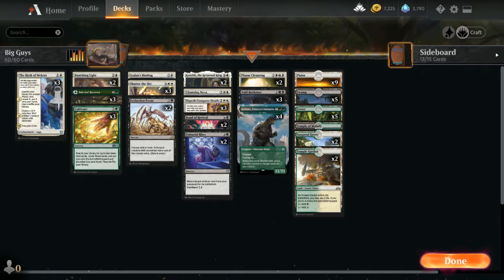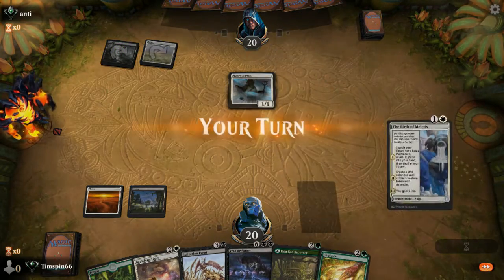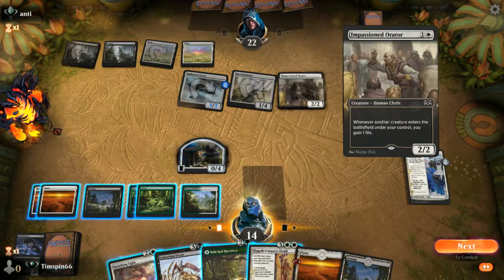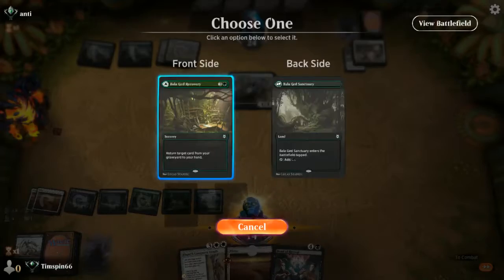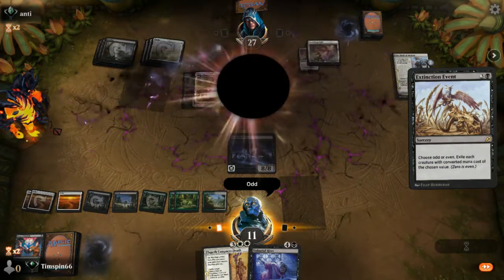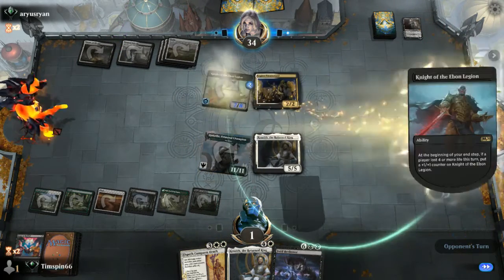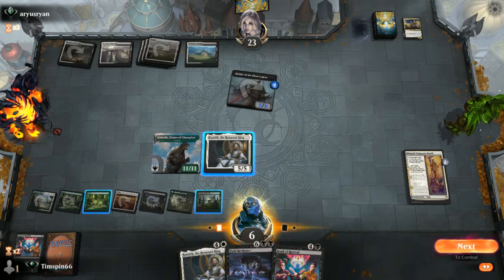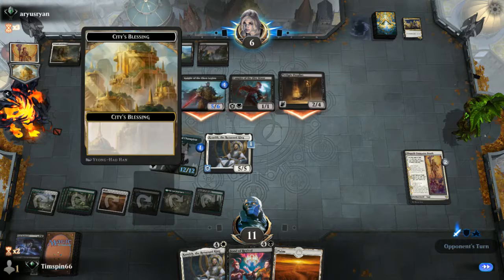Godzilla!!! Big creatures from the graveyard!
I hope you enjoy the decks I am building. Thanks!